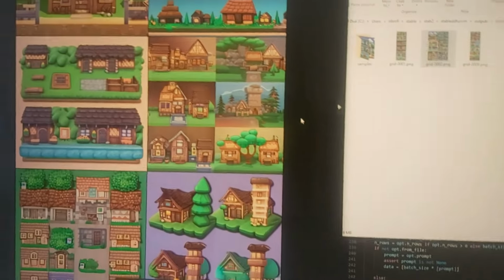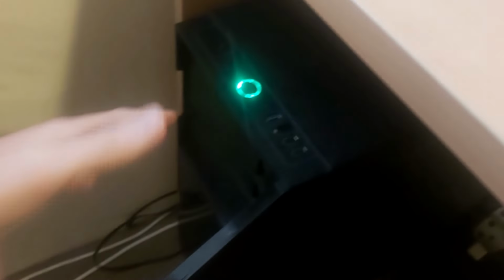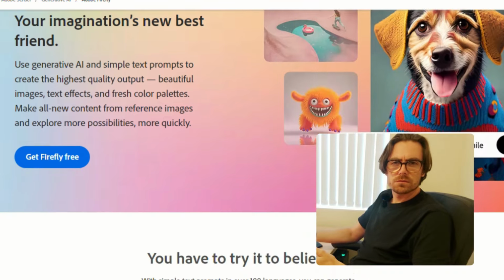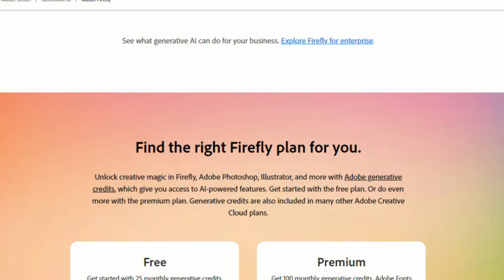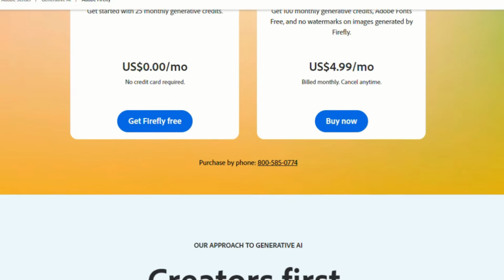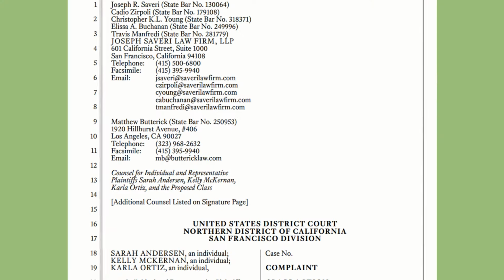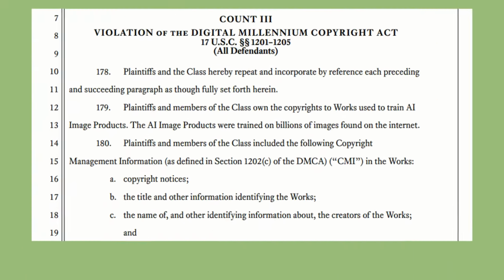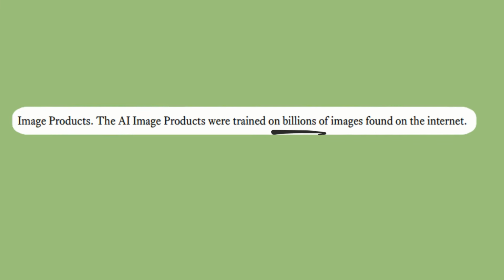the state of AI for gamedev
My journey into AI art generation for game dev.

Tools I looked at:
Layer AI
Scenario
Stable Diffusion
Adobe Photoshop
Midjourney
Dalle 3 (ChatGPT)